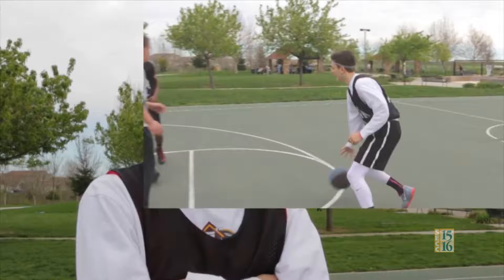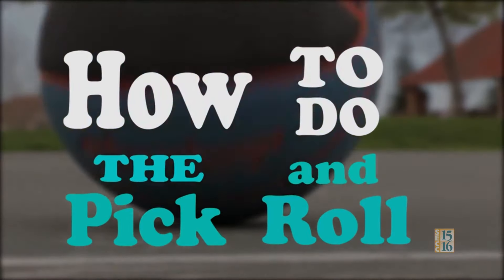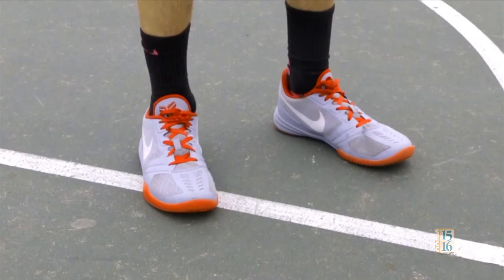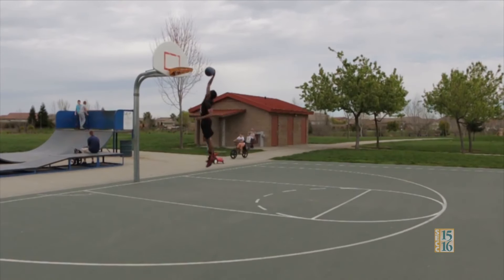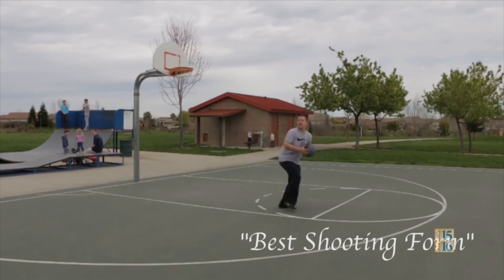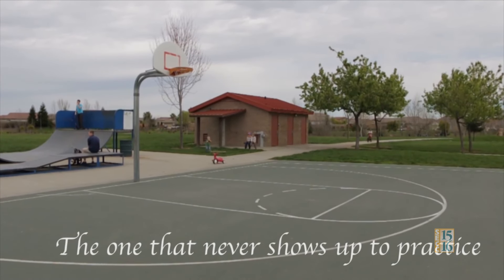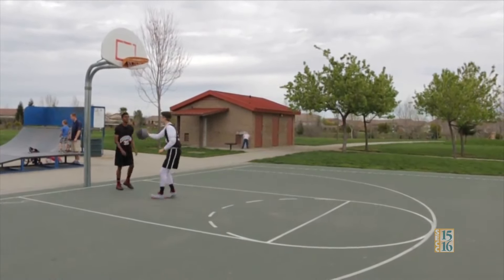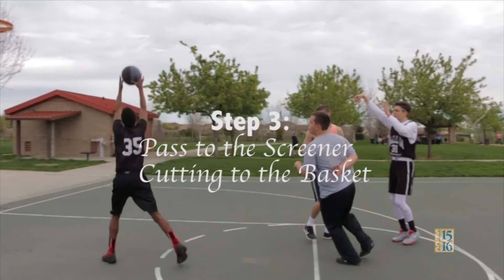SEVA 2016 - Instructional 9-12 Honorable Mention - How to Do the Pick and Roll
SEVA Honorable Mention
Instructional: 9-12

Program Title: How to Do the Pick and Roll

Producers: Jason Novik

School: Cordova High School.

Target Audience: Young athletes interested in basketball

Program Idea: I just love basketball and I thought that it would be an awesome idea to explain the pick and roll, because it's easy and effective.

Message: Teaches athletes the fundamentals of basketball. This is one of the classic plays that every basketball player should know if he wants to succeed.

Share your vision with the SEVAs!